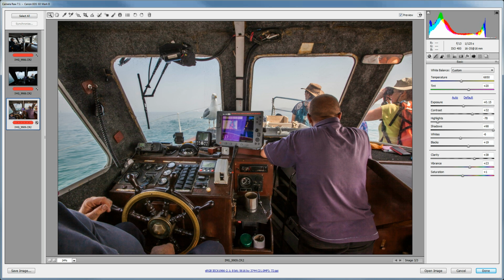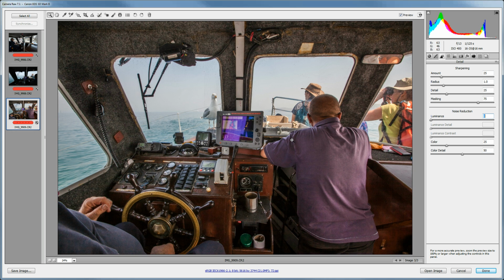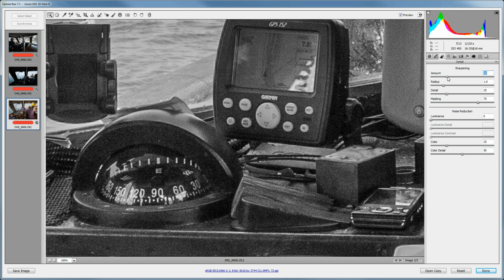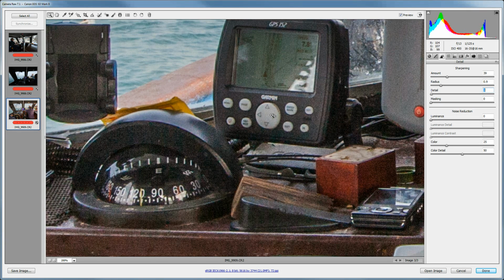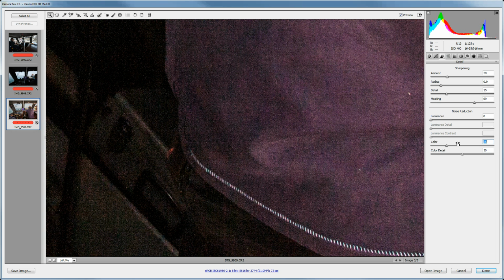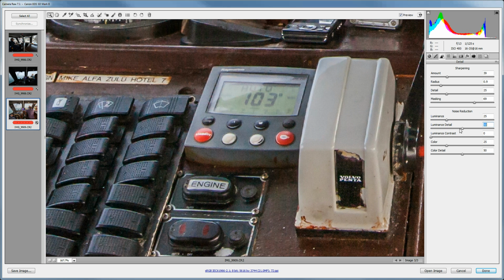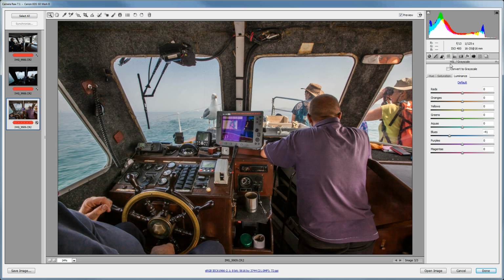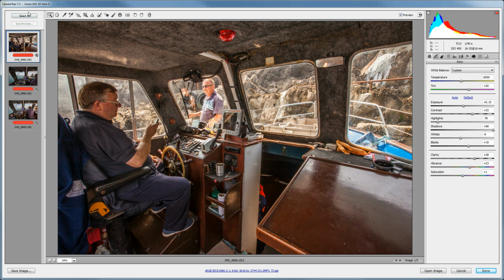08 Raw Processing Pt 3 Sharpening & Synchronization